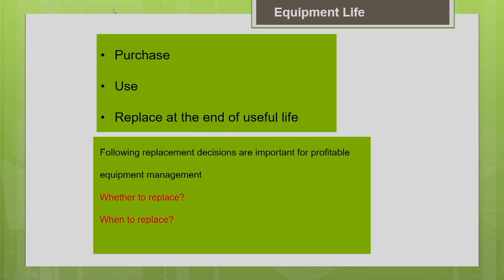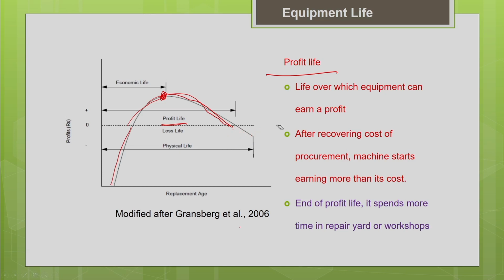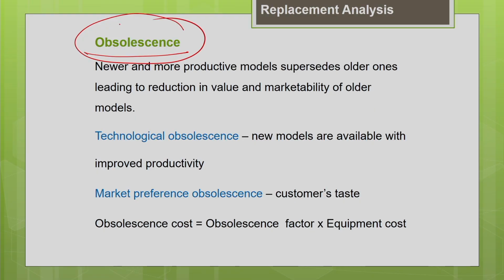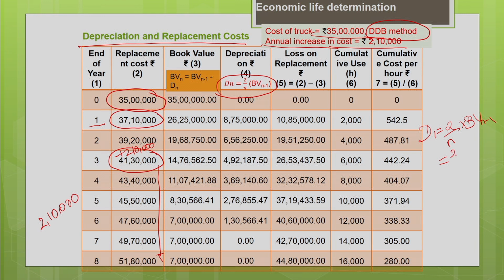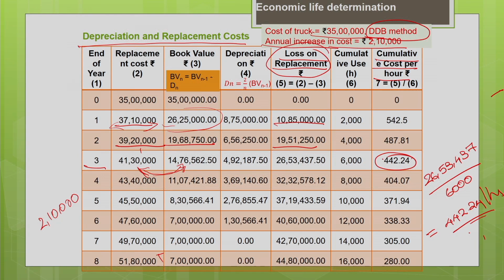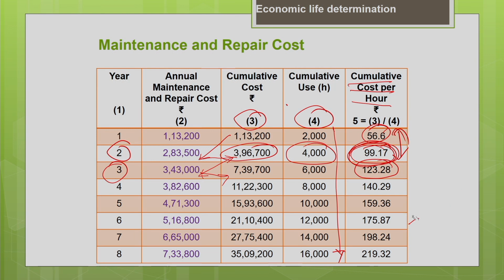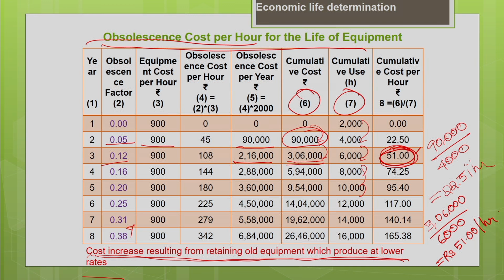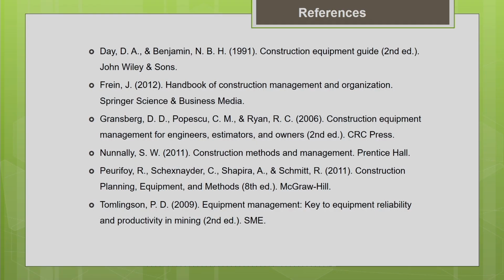Lec 6: Equipment life and replacement analysis (Part 1)